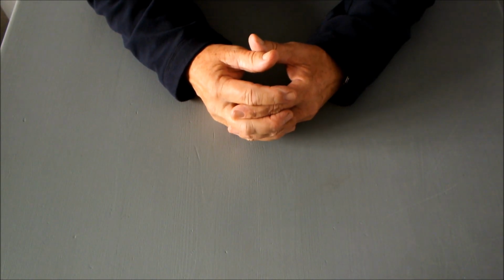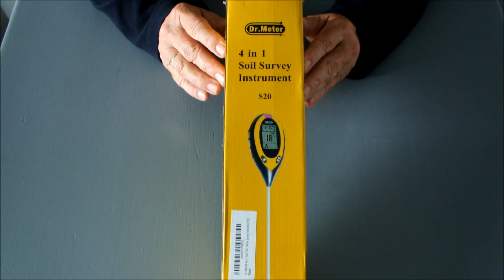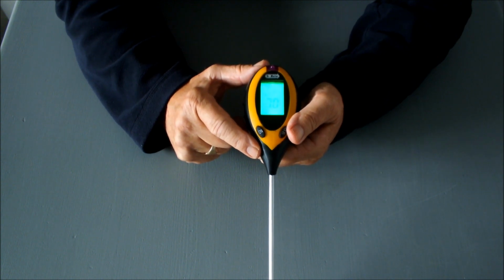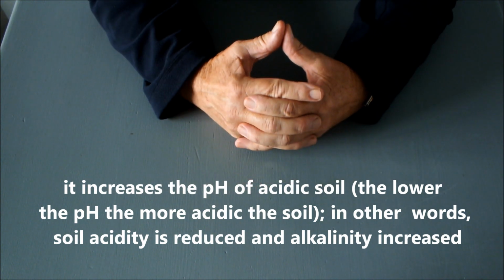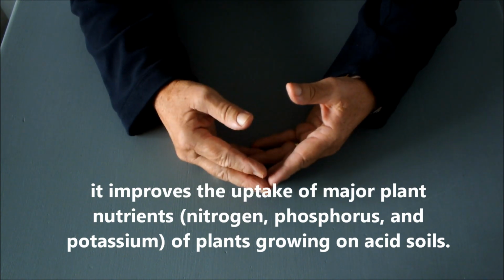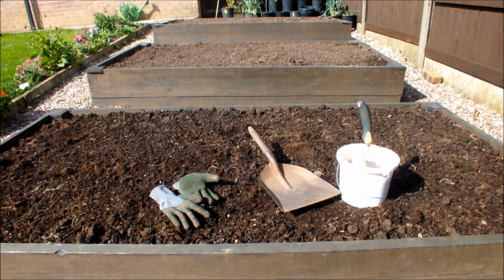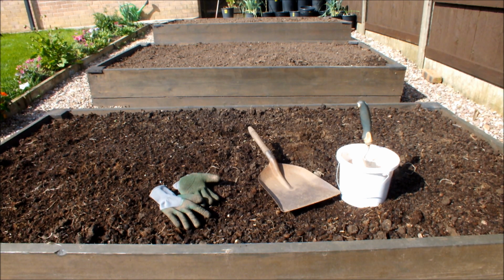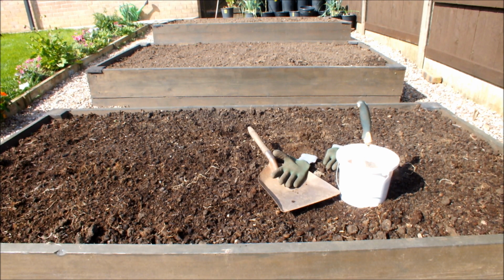Grow Vegetables Improve your soil by adding Lime.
The Time to Lime is when the soil is bare.
 The Time to Lime is Now!
The effects of agricultural lime on soil are:
1. it increases the pH of acidic soil (the lower the pH the more acidic the soil); in other words, soil acidity is reduced and alkalinity increased
2. it provides a source of calcium and magnesium for plants
3. it permits improved water penetration for acidic soils
4. it improves the uptake of major plant nutrients (nitrogen, phosphorus, and potassium) of plants growing on acid soils.
     Dolomite lime may be used as a soil input to provide similar effects as agricultural lime, while supplying magnesium in addition to calcium.
  It can also be used as an insect repellent, without causing harm to the pest or plant.